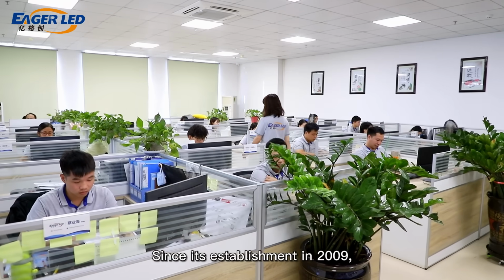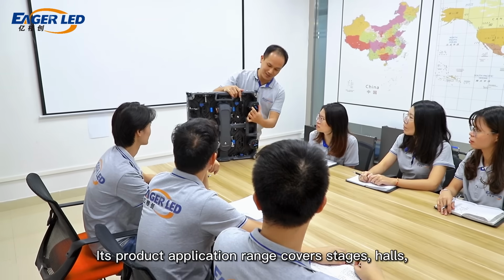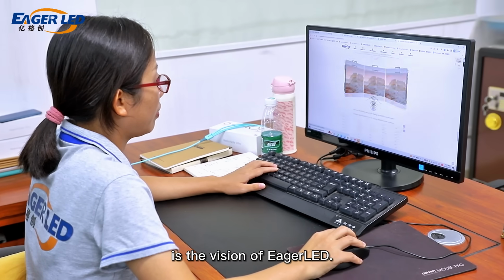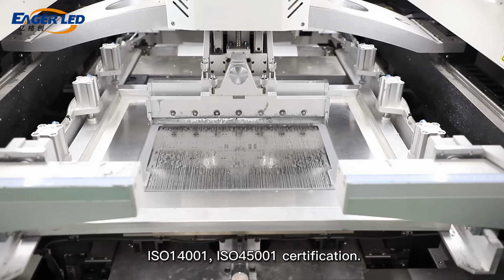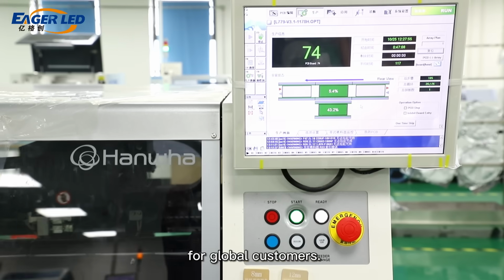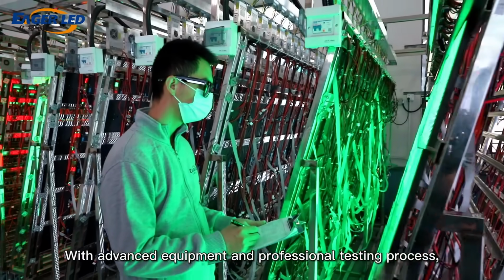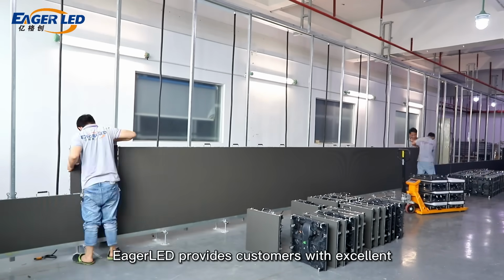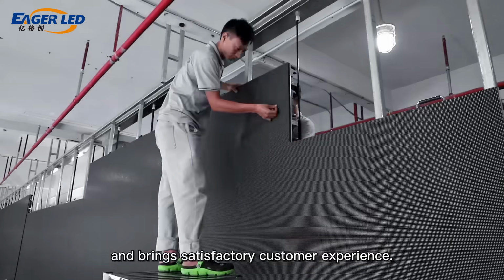Indoor & Outdoor LED Display Manufacturer | EagerLED Rental & Fixed LED Solutions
Discover EagerLED indoor and outdoor LED display solutions, including rental, fixed-installation, front-service, flexible and commercial LED display systems for global projects.

EagerLED presents the world with technology and makes the world colorful.

Welcome to inquire.